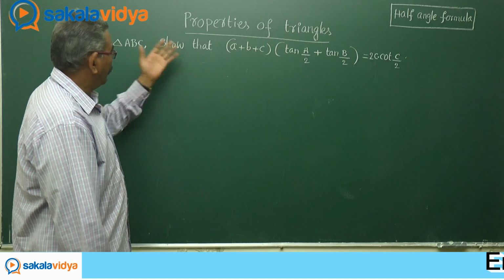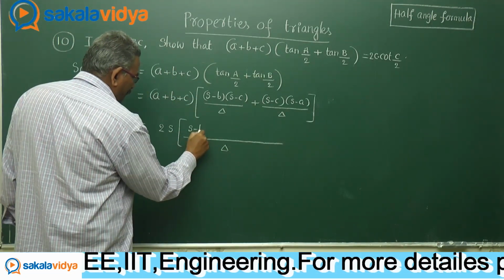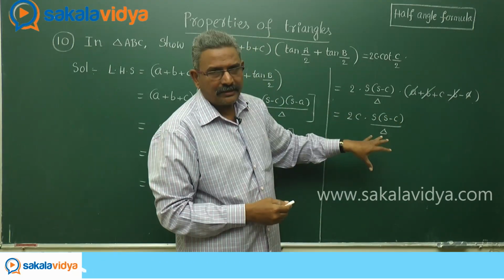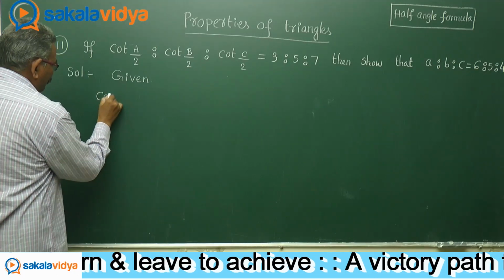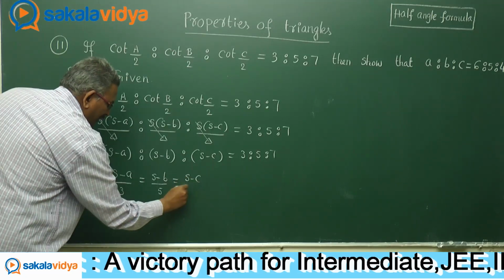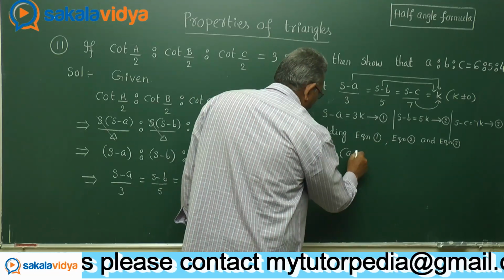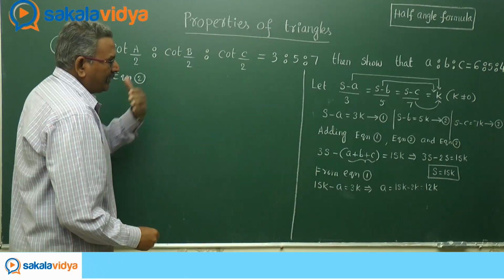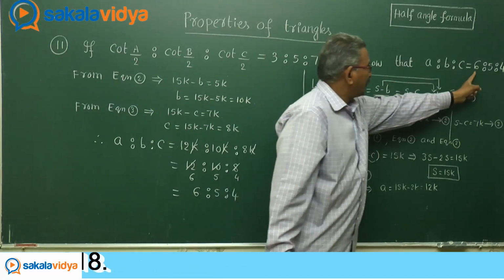Problems on Half Angle Formula,Properties of triangle part 22